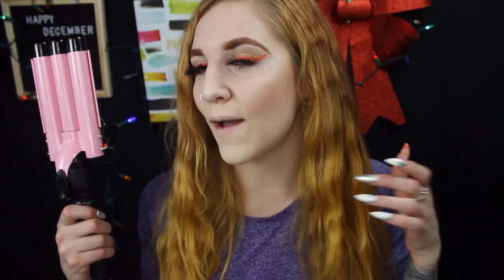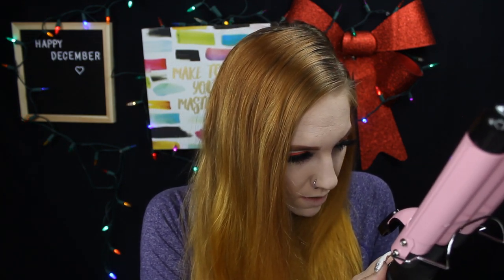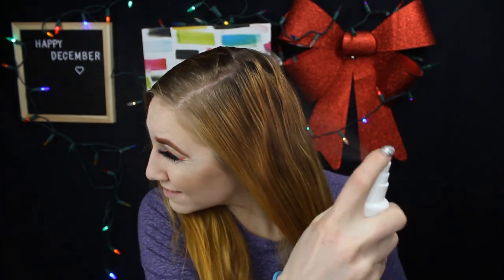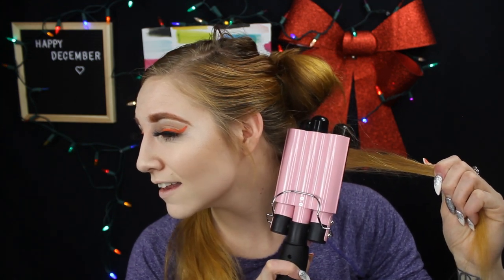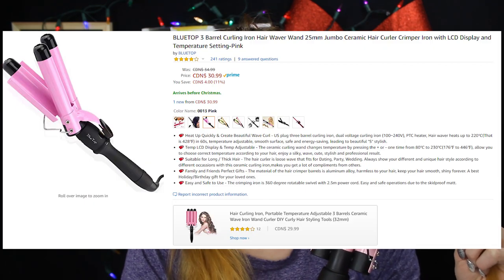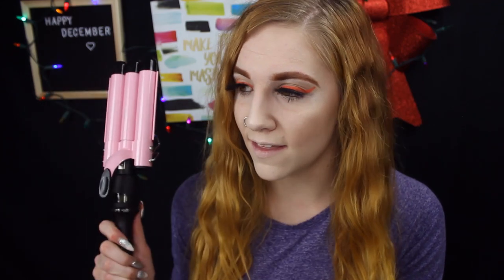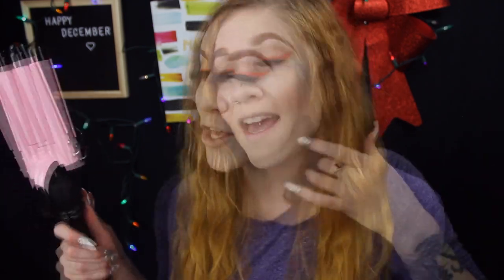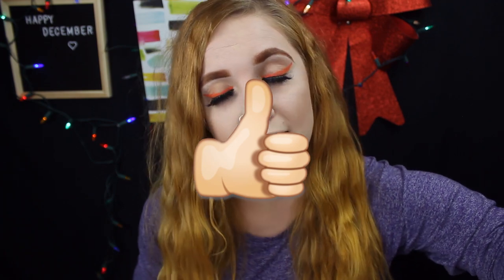BlueTop Deep Waver-Triple Barrel | Demo/Review | Does It Work??? Only $30 On Amazon????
If you would like to submit your own lets not meet stories, creepy stories OR true scary stories for me to read please feel free to DM me on Instagram/Twitter or email me!

34:27 Nomyn - The Journey
38:21 Sappheiros - Embrace
42:47 Cash - Heaven Above
50:41 Ferven - Scattered Thoughts
54:11 Whithe - Smoother |